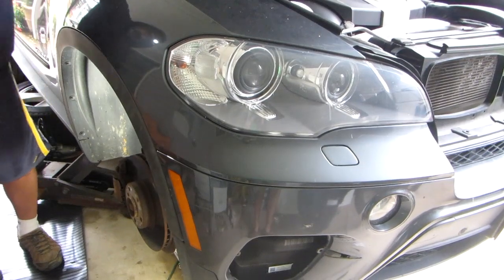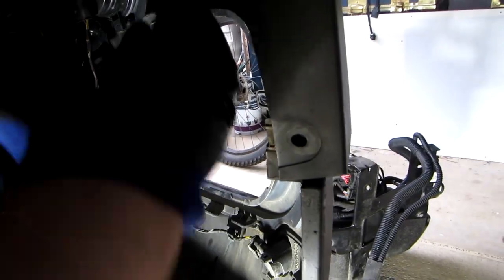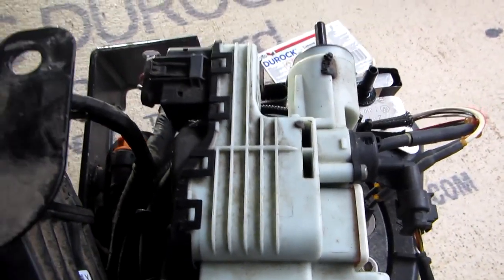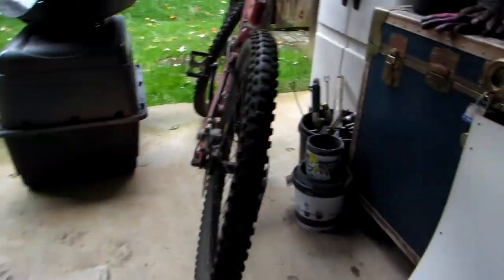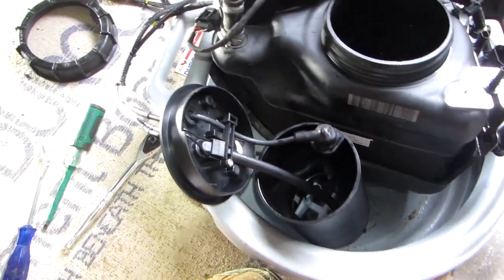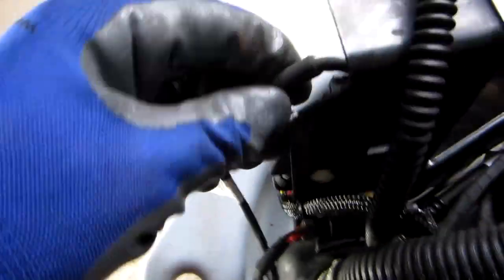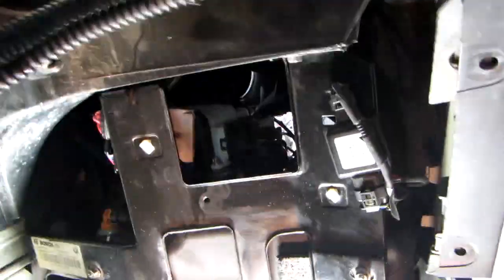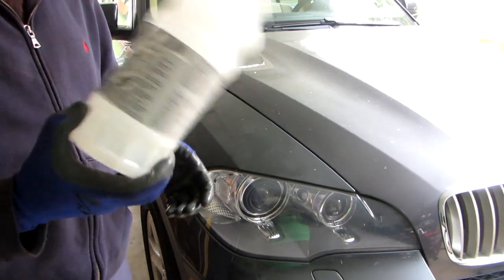2012 E70 BMW 35d DEF active tank replacement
How to replace a DEF active tank and resolve the two CEL codes. P203A  Reductant level sensor and P205B Reductant tank temperature sensor. Parts from Bosch part number: F01C600251. Cost about  $230 plus any DEF fluid.
Please consider taking a look at the following link that was posted in one of my comments to see if applies to your vehicle before you do any work or pay for any parts!!